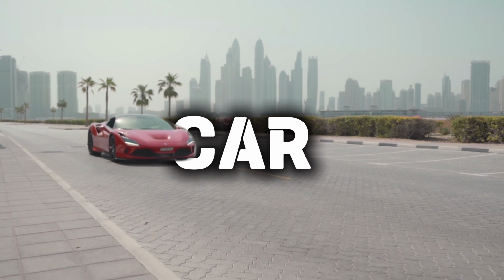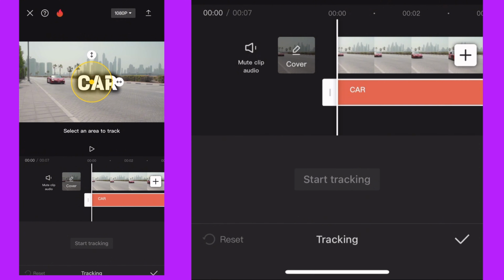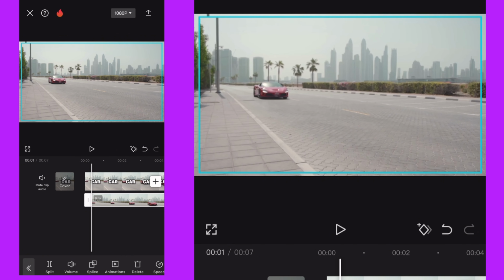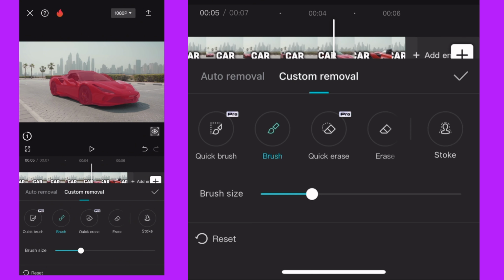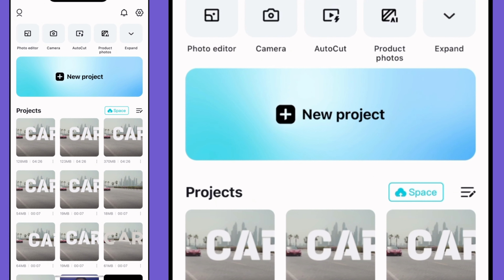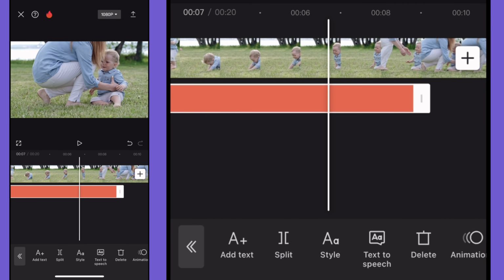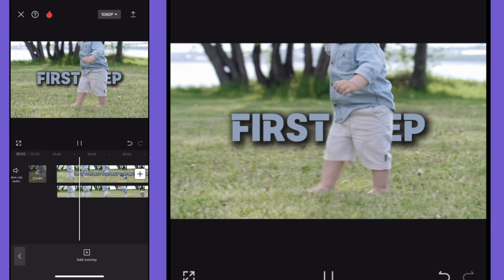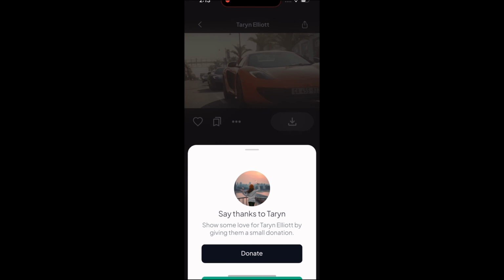How To Add Text Behind Moving Objects in CapCut Mobile📲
In this video, I'll show you How to Easily Add Text Behind a Moving Object and Put Text Behind a Person in CapCut Using Mobile Phone. This can also be done on Capcut pc.

- CHAPTERS -
00:00 How to add text behind moving objects in CapCut
3:35 How to add text behind the person in CapCut

To get a free royalty stock videos.

Goji Berry Beat - Nana Kwabena

ABIODUN